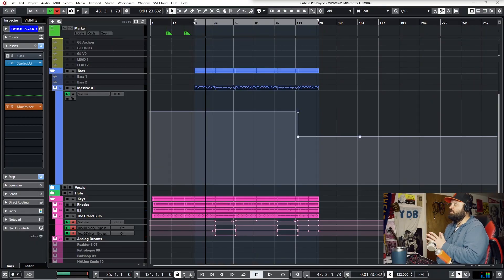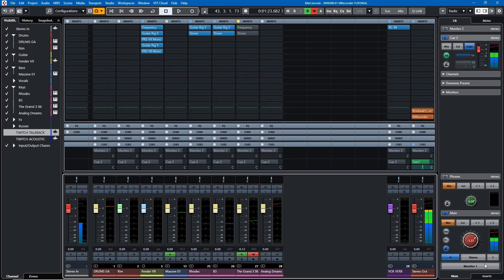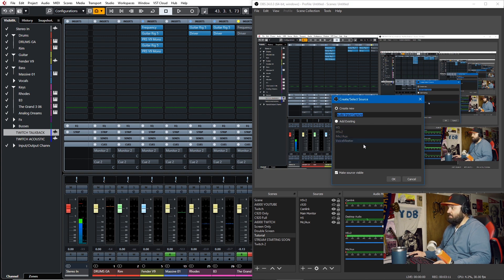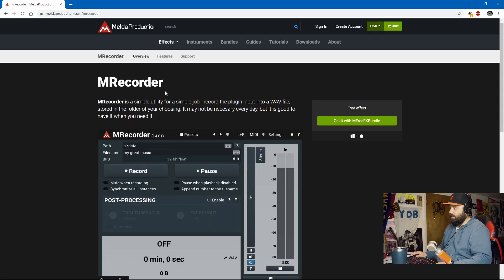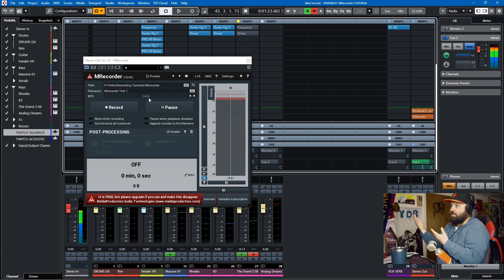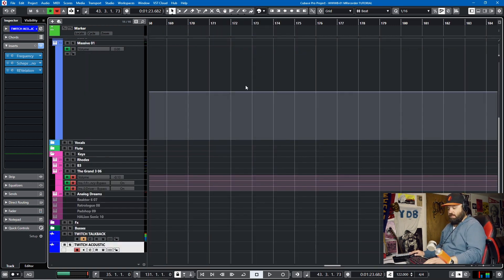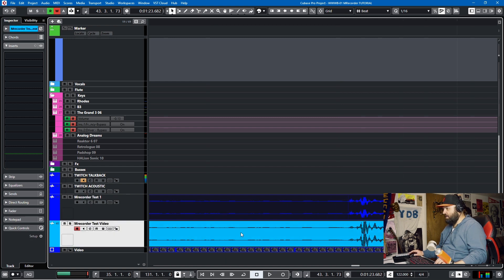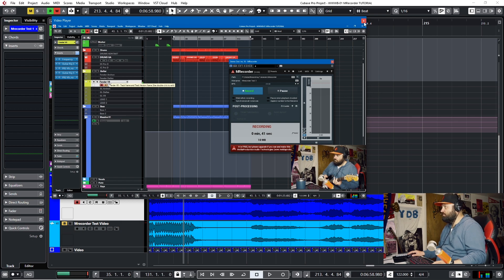Cubase Tutorial - 2 ways to Screen Record Cubase WITH SOUND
In this video tutorial, I will show you how to record the sound coming out of Cubase.  These tips and tricks will work for live streaming and making videos of Cubase. The first method you will learn is a hardware solution that requires 2 interfaces and is good for live streaming to stream Cubase audio directly to OBS.  The second method uses a plugin called Mrecorder to record the audio coming out of Cubase for syncing later in your video editing software (or Cubase itself).